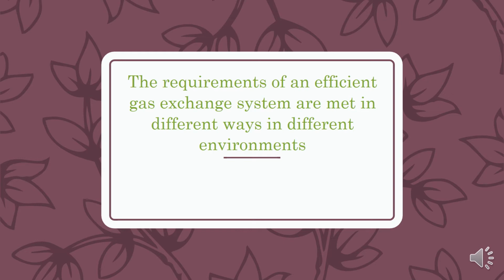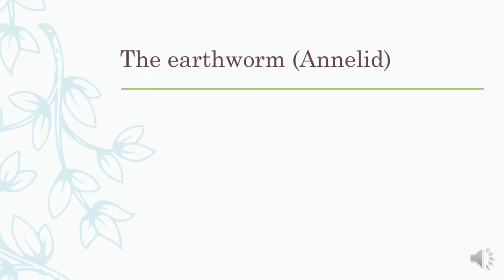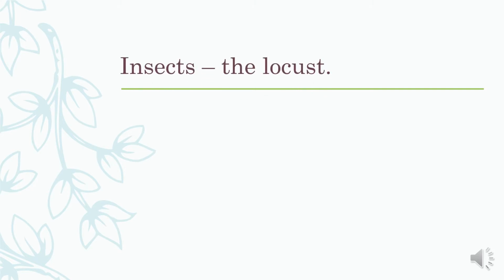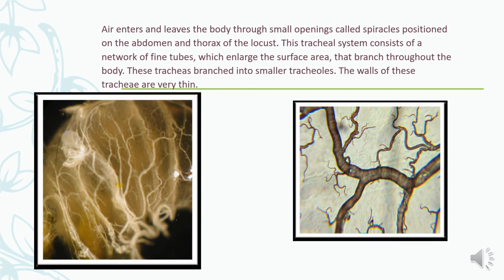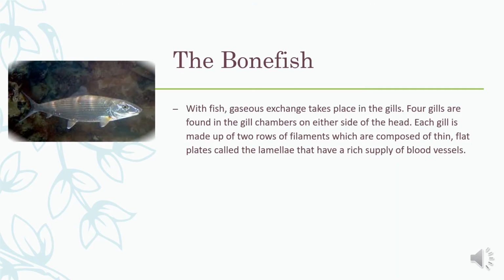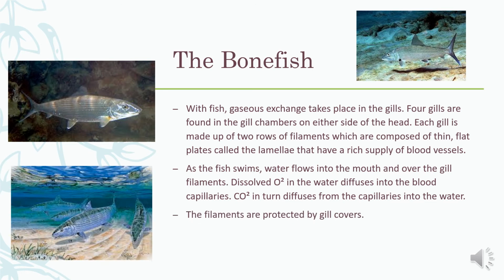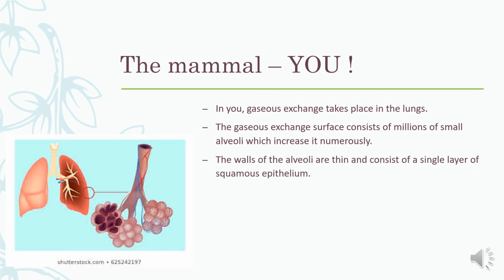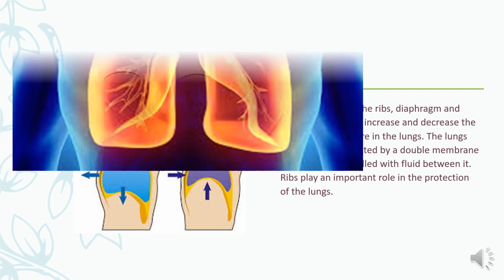Gaseous exchange part 2